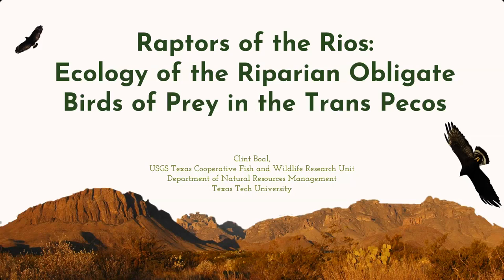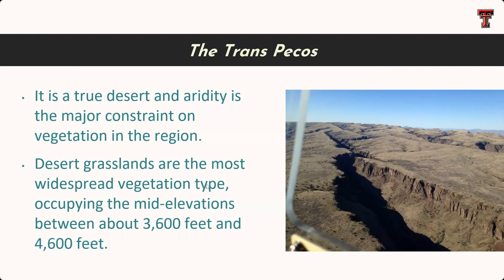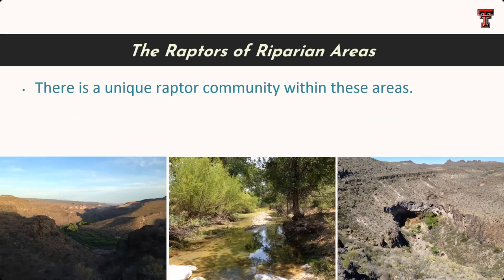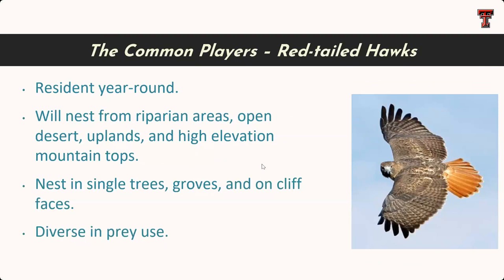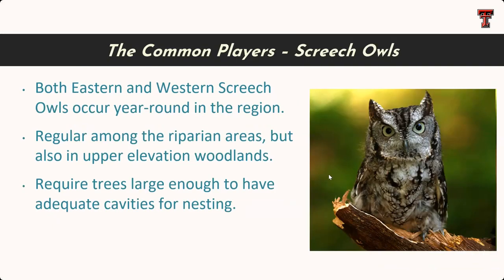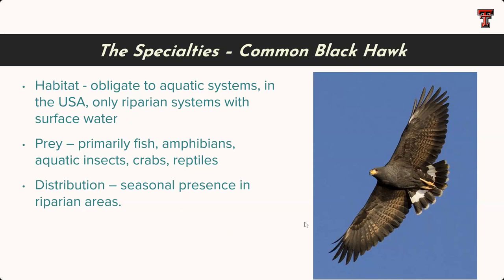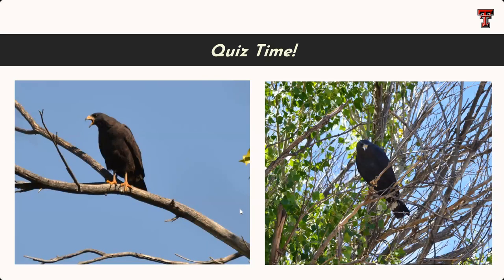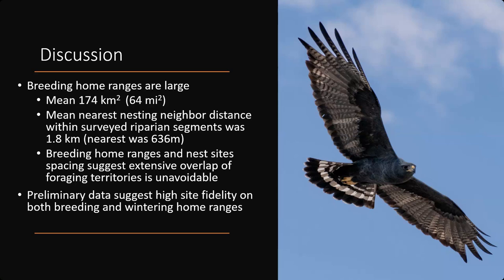Wildlife Diversity Webinar Series - Ecology of the Riparian Obligate Birds of Prey in the TransPecos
Raptors are high trophic level predators that are important members of biological communities. Within the Trans-Pecos region of Texas are several raptor species depend on riparian systems for nesting and foraging habitat, three of which are state-threatened species. Little is known for the state threatened species in particular, which I have been studying different aspects of since 2018. I will provide information on the distribution, comparative nesting ecology, habitat, and productivity of multiple raptor species within sampled riparian systems of Jeff Davis, Brewster, and Presidio Counties, the Trans-Pecos. I will then present data from a GPS based study of zone-tailed hawks, providing previously unknown information regarding the species home range size, migration, and winter range.